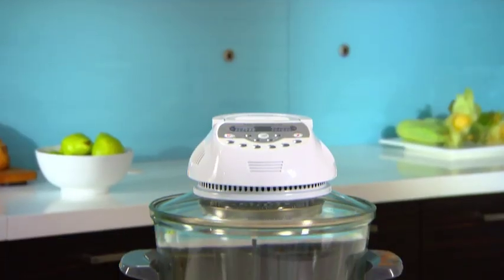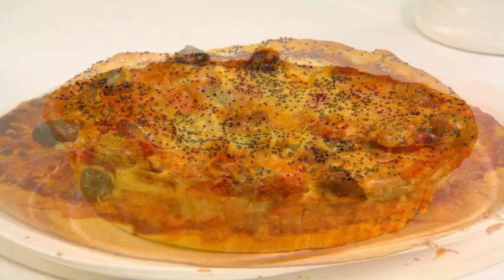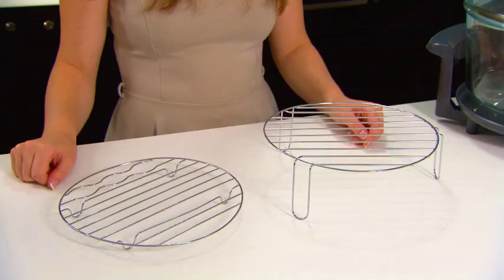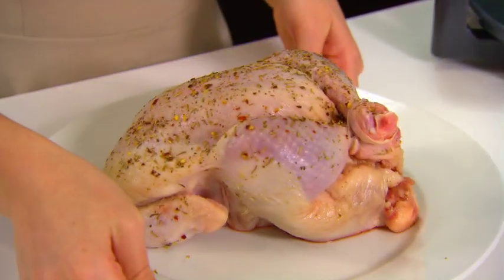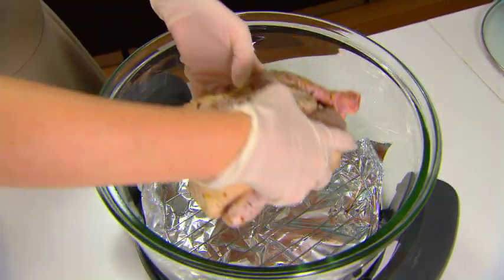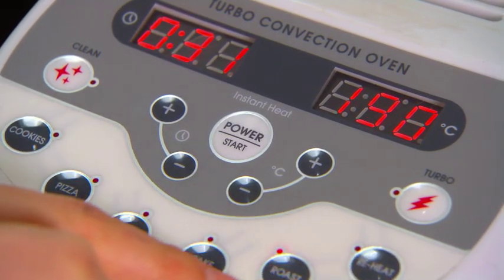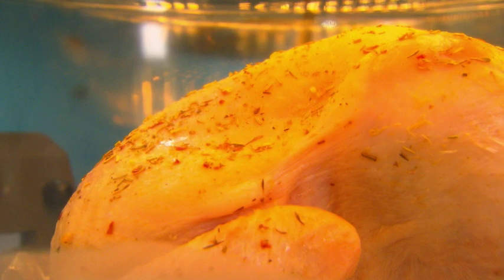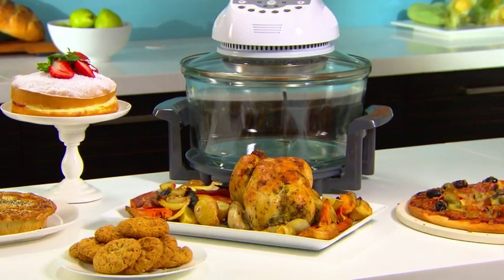Kambrook Turbo Convection Oven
The Kambrook mulit-purpose convection cooker with a 10 litre glass bowl capacity and the all important, self-cleaning function, is ideal for the perfect roasts. It bakes cakes, cookies, pastries and pizzas. It can even reheat meals. A great alternative to the normal oven because you don't have to pre-heat.